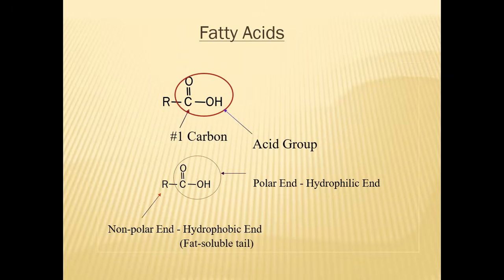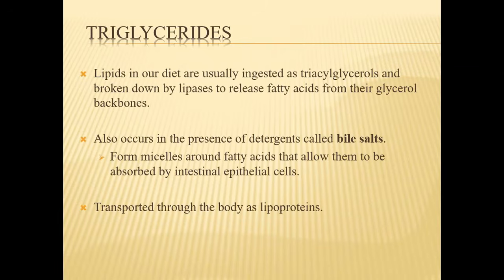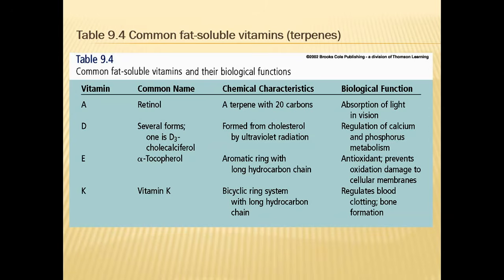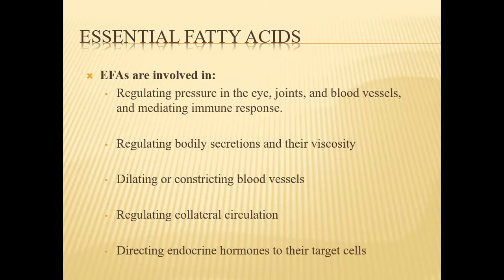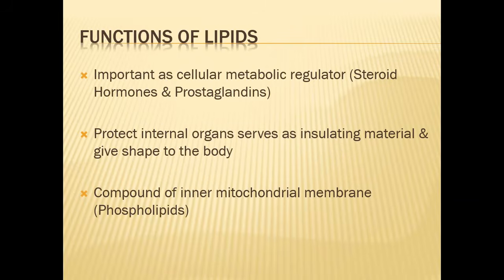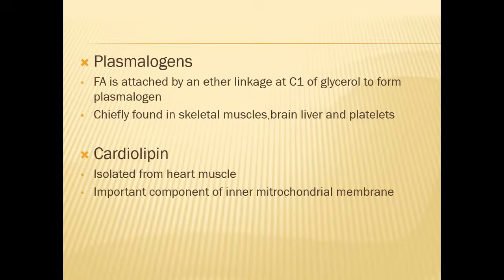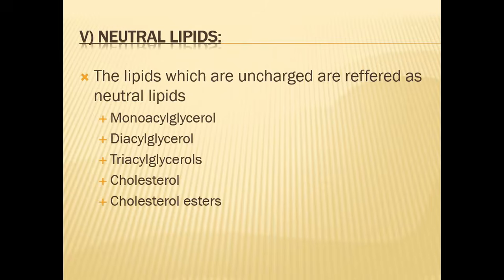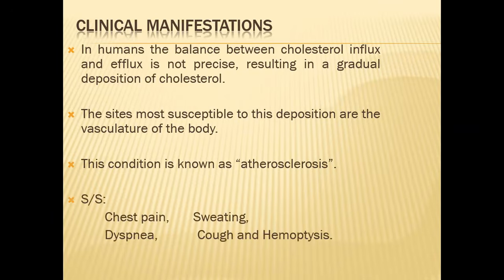Lipds ll By Prof. Dr. Farhan Jaleel